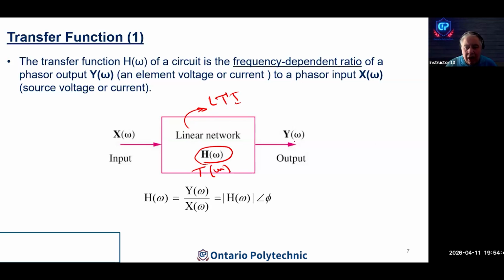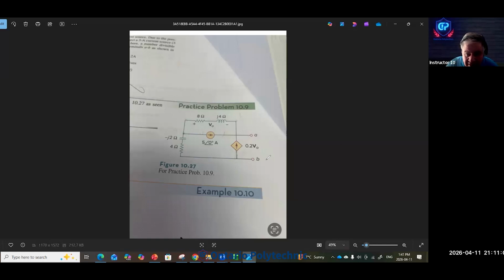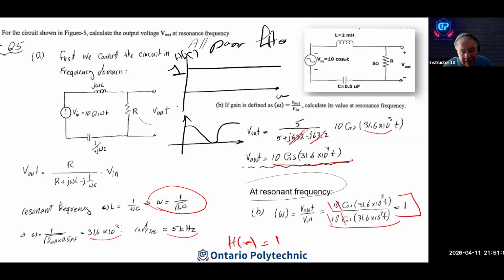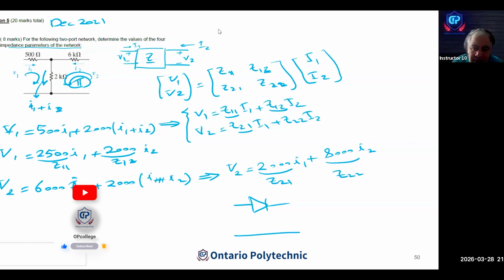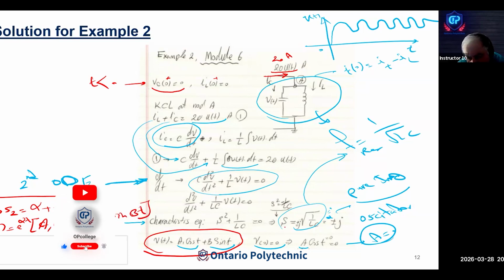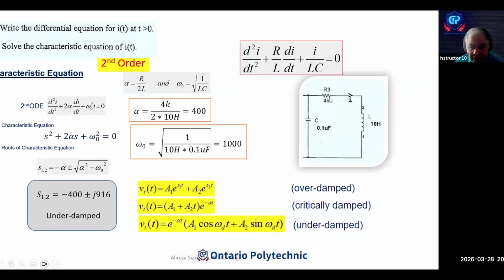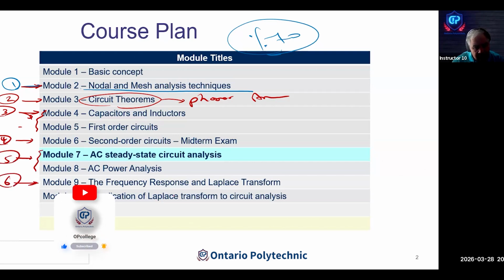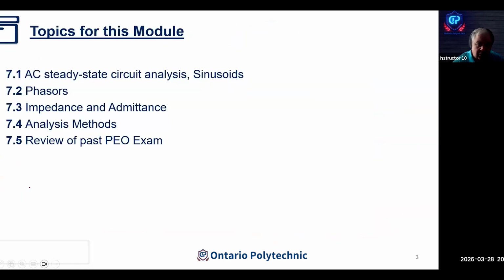Circuits Class Sample | Interactive P.Eng Technical Exam Preparation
16-Elec-A1- Circuits
Watch a sample lesson from our Circuits technical exam preparation course, designed for engineering applicants working toward their P.Eng designation in Canada.

In this interactive class, the instructor explains important electrical circuit concepts, answers students’ questions, and solves technical problems step by step. Students actively participate in the lesson, discuss different solution methods, and learn how to approach technical exam questions effectively.

The course may cover topics such as voltage and current, Ohm’s law, Kirchhoff’s laws, nodal and mesh analysis, circuit theorems, operational amplifiers, transient response, AC circuits, phasors, and power calculations.

The goal is to help students strengthen their understanding of circuit analysis, improve their problem-solving skills, and prepare confidently for their assigned P.Eng technical examinations.